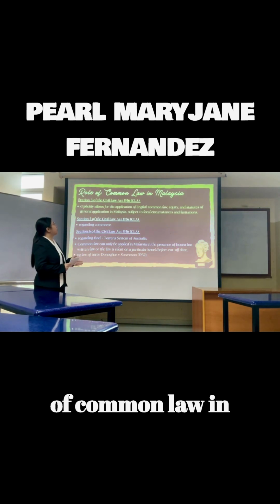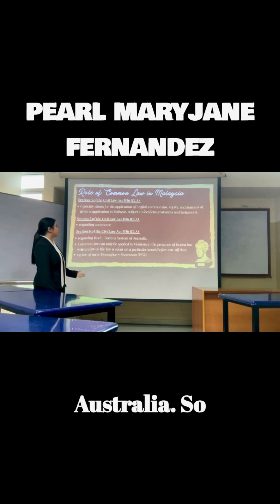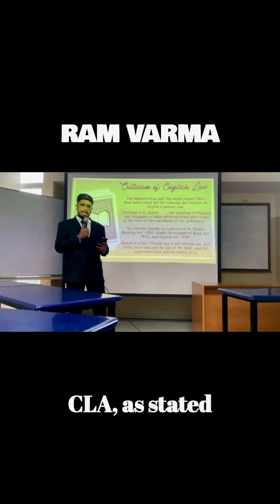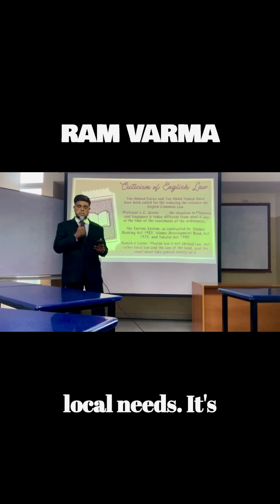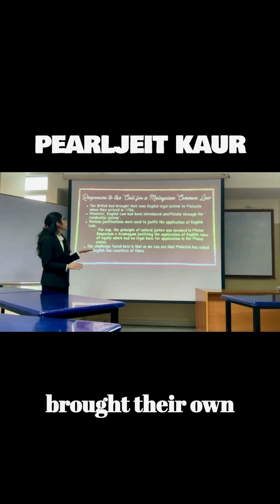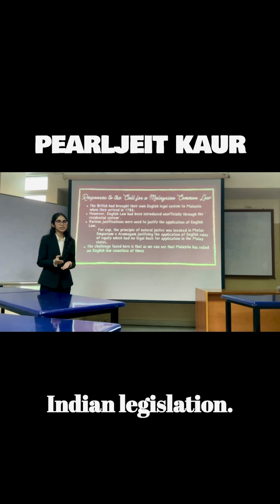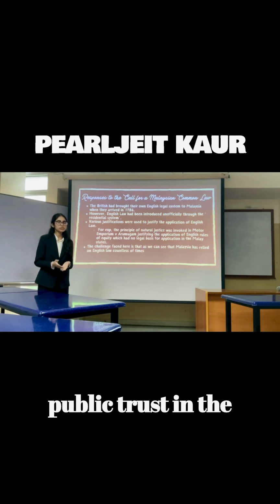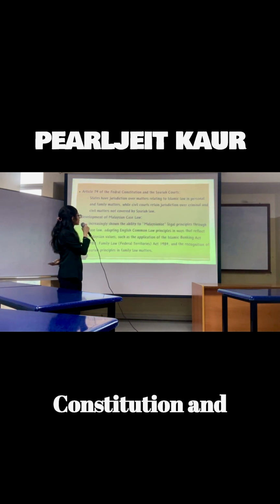T3_Rasjvin Chandran_Video